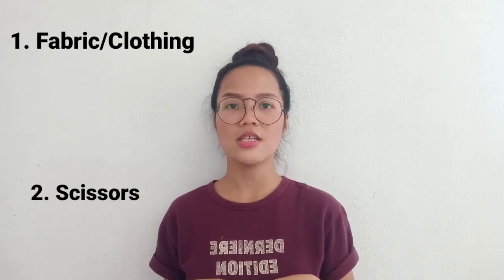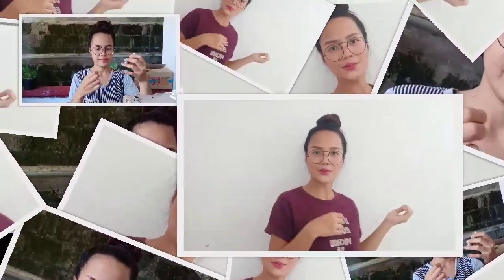DIY Washable Facemask | Make it for your new normal daily life(with and without sewing machine)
Hi! This is Karla Jane. I'm new to YouTube.